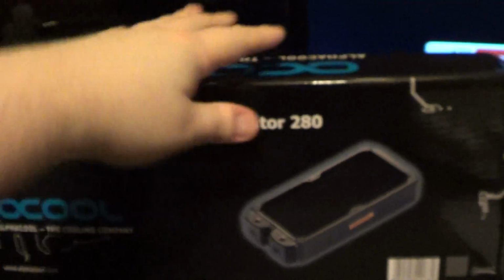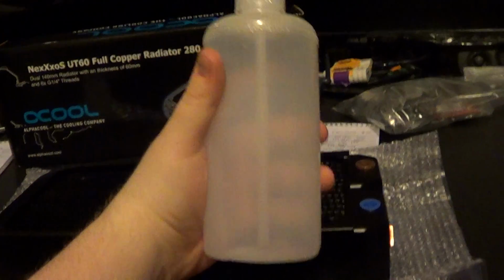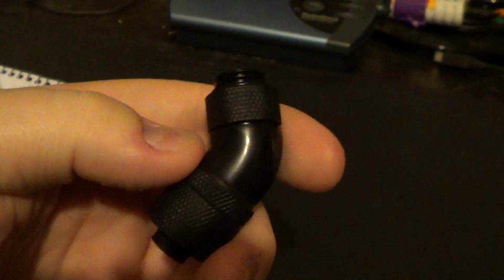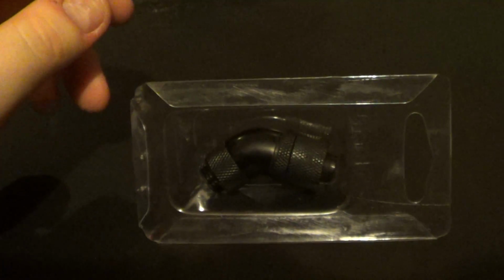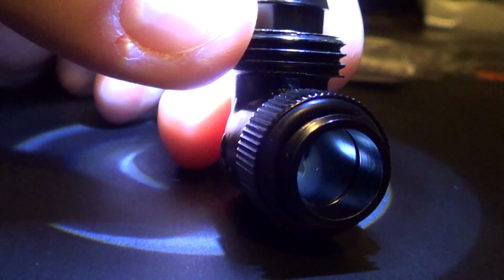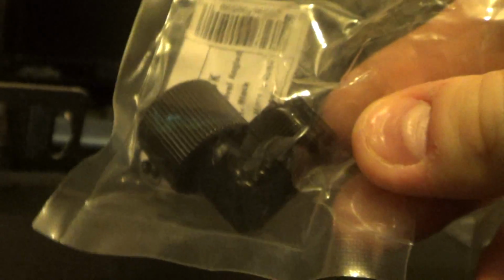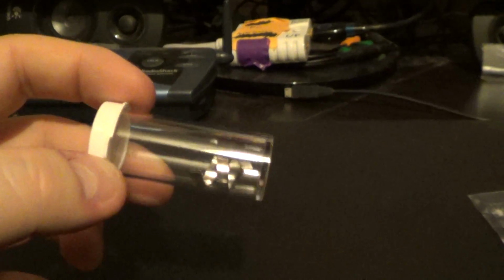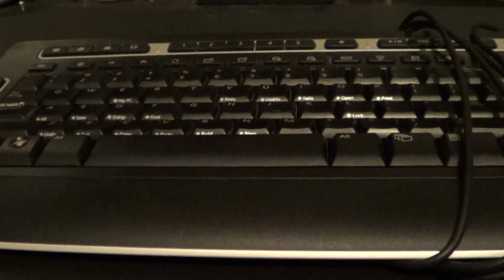Without a Gaming PC - Week 37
Some cooling stuff for my computer got here this week!  I still have more left to order, but I'm mostly annoyed that I STILL haven't gotten my second graphics card.  Though, now that I've looked around at EK's site a bit, I suppose I'll be getting a nickel-plated waterblock, even though it costs a bit more.  I know, I said I was waiting for one that's out of stock, but I'd rather get things over with already, even if I pay a little more for a different block.

The 4 main things I like from my viewers.

If you would like to see my planned computer specifications, feel free to hop on over to my channel and check my "About" page!

~~Planned Audio/Video Capture and Editing Tools:
Mic: EV RE-20
Pre-amp: Focusrite Scarlett 2i2
Nvidia Shadowplay - Primary video capture
AVerMedia Game Capture HD II - Secondary video capture device for PC
Fraps - Tertiary video capture program for PC
Elgato HD - Video capture for consoles
Camcorder for facecams: Sony Handycam CX-210
Sony Vegas Pro (newest version) - Video editing program
Audacity - Audio editing program (free program)